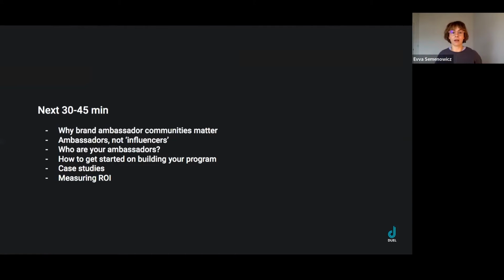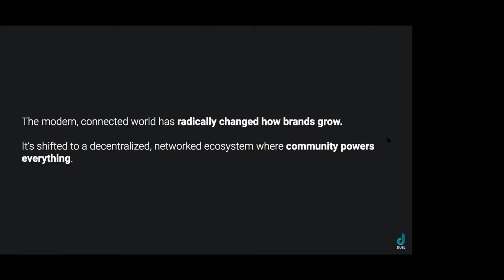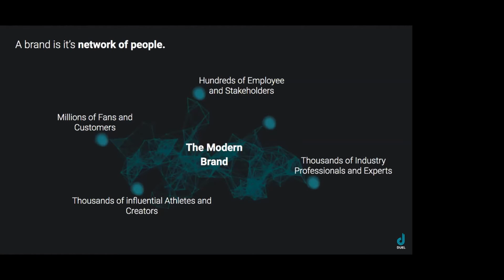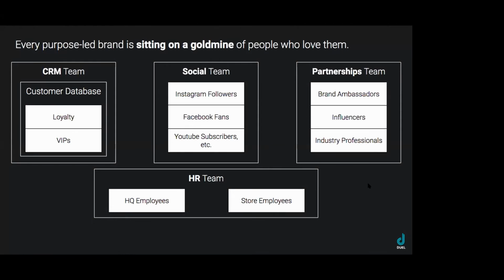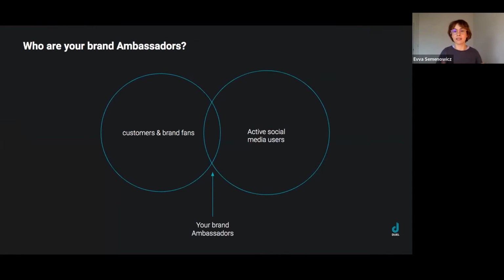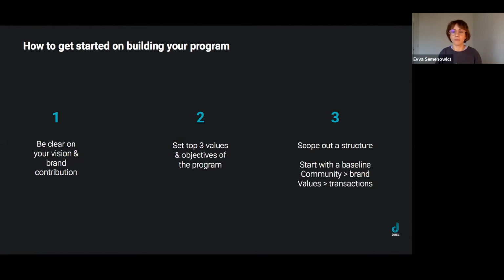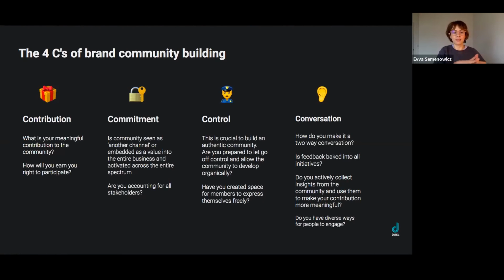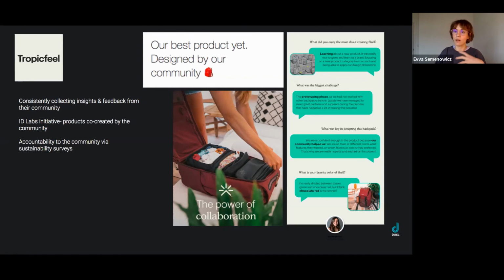Duel Webinar: How to Build a Brand Ambassador Community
Building a community as a brand can be tough, but if you nail it, the benefits are priceless.

Evva and Freddie walk you through what a Brand Ambassador is, how to identify yours, examples of great communities and much more.

Perfect if you're sure where to start, or you're ready for the next evolution of your marketing strategy!